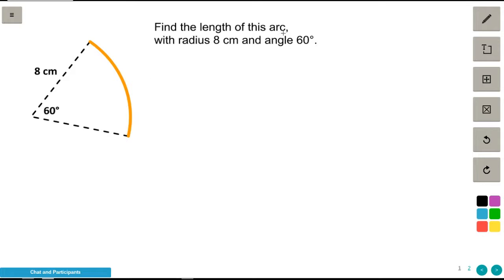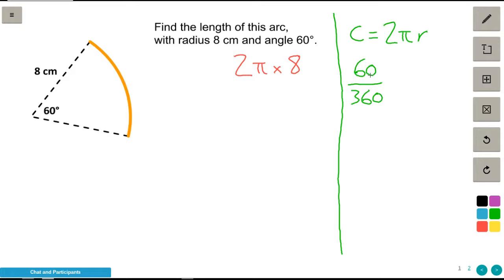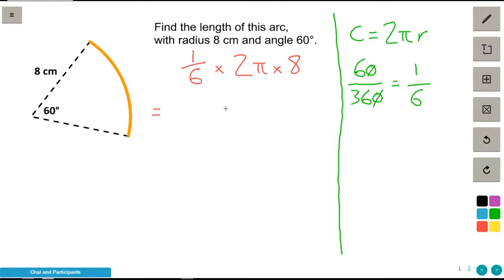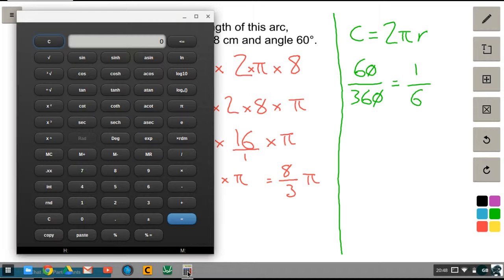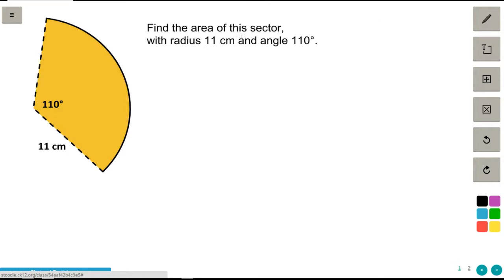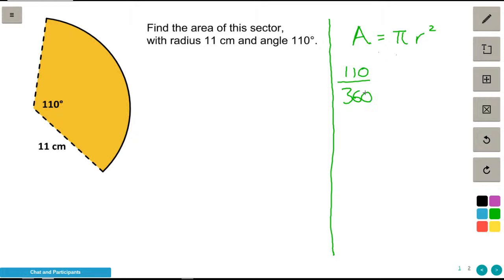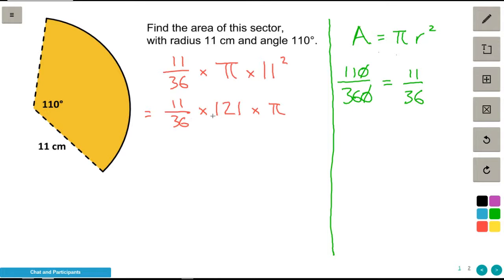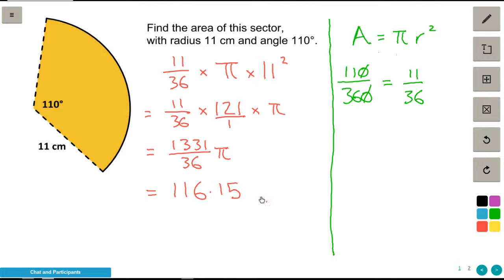Finding arcs and sectors